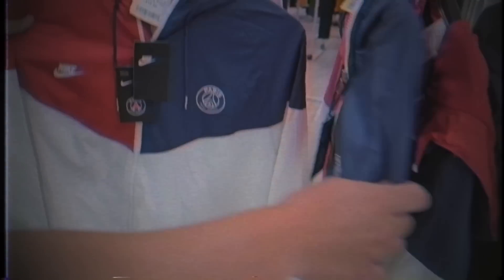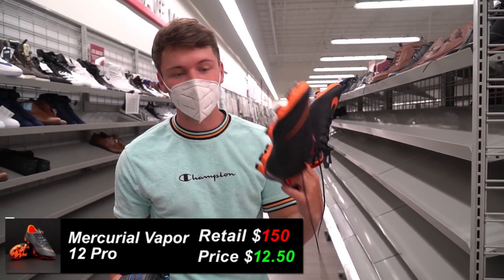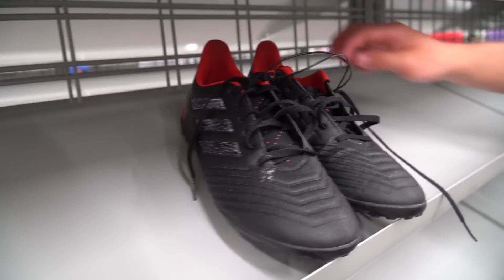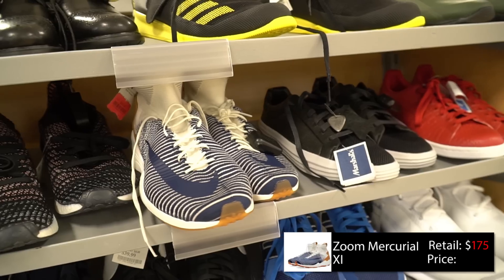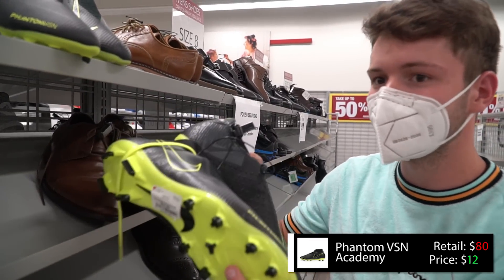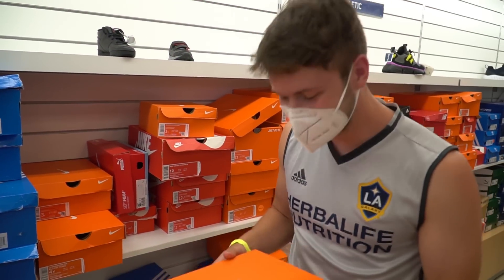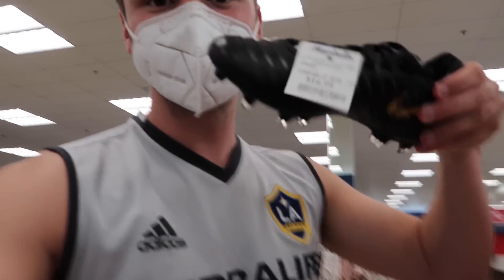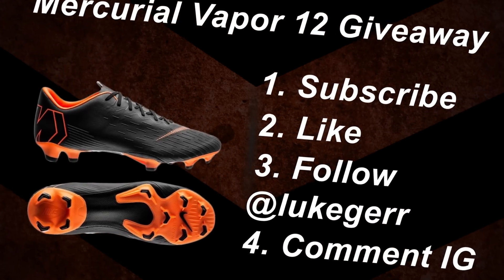Unreal Nike Soccer Cleat DEALS! Cleat Hunting in Puerto Rico!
Throughout the past couple years I've been on plenty of cleat hunters, but none have been outside the continental US... until now! Today I fly to Puerto Rico in search of the best soccer cleat deals, and boy did I find a lot.